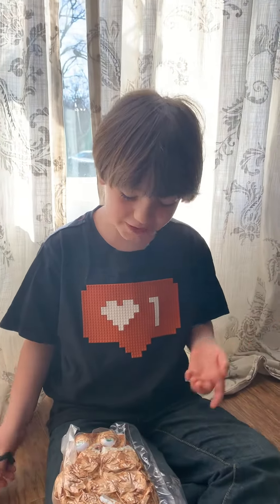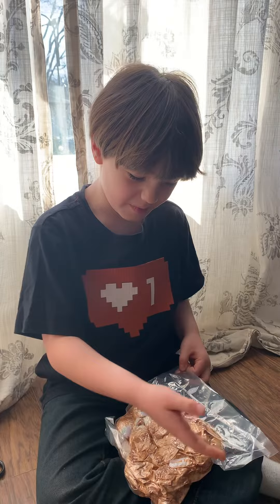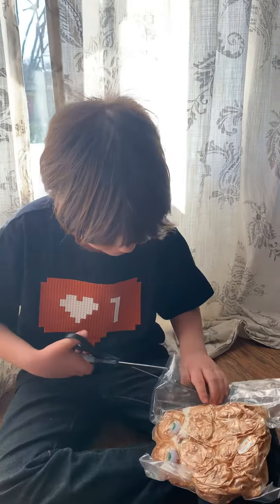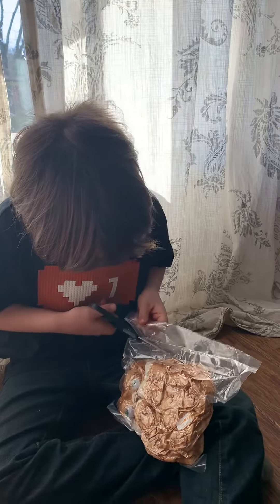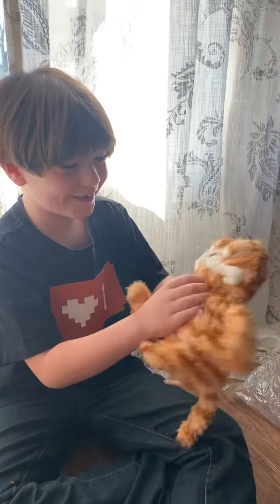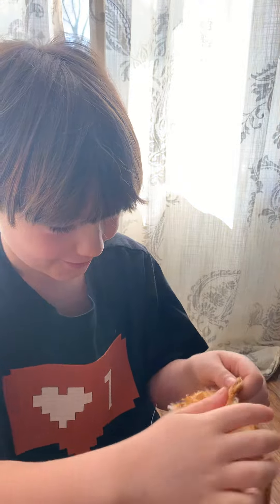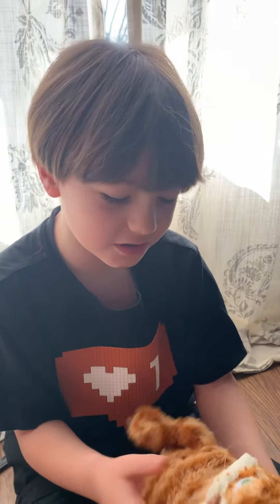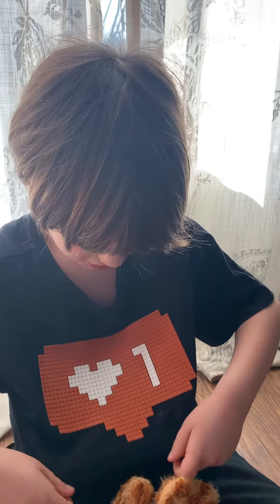Fat orange cat plush